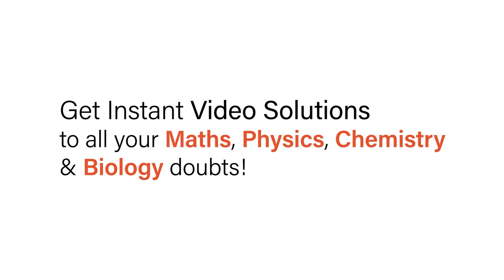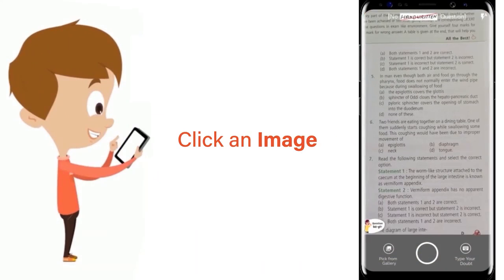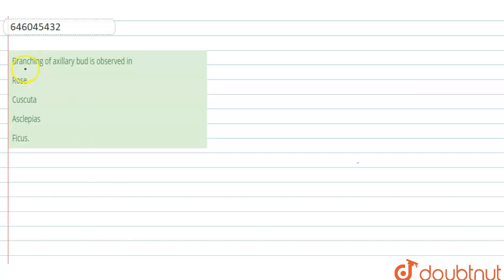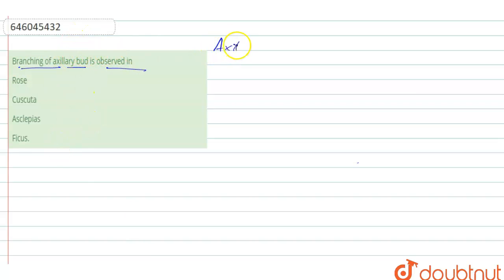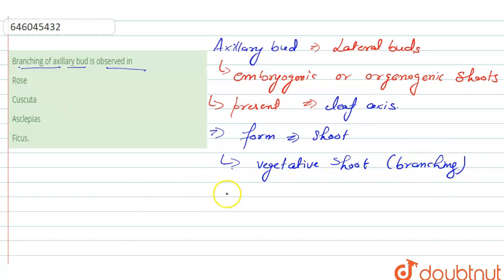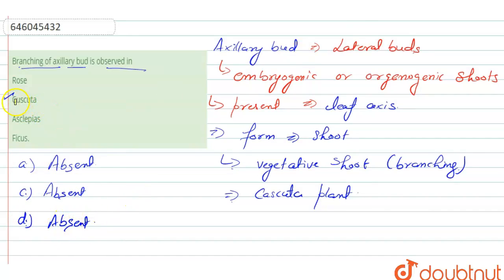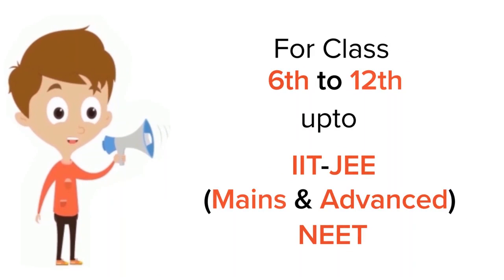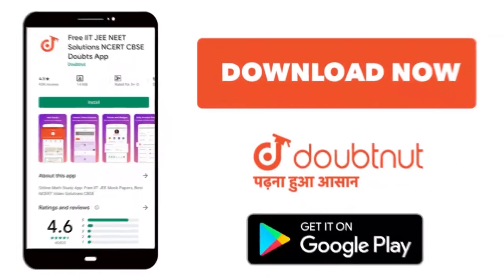Branching of axillary bud is observed in | 12 | FAMILIES OF FLOWERING PLANTS | BIOLOGY | DINESH ...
Branching of axillary bud is observed in
Class: 12
Subject: BIOLOGY
Chapter: FAMILIES OF FLOWERING PLANTS
Board:NEET

👉 Have Any Query? Ask Us.